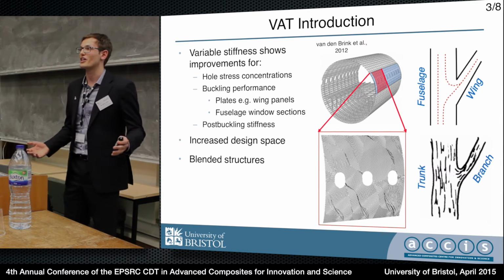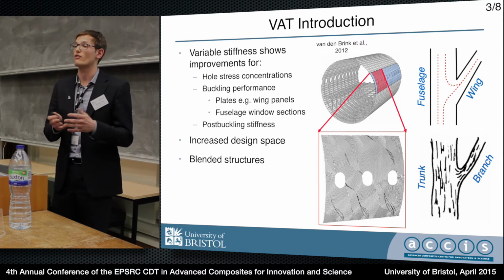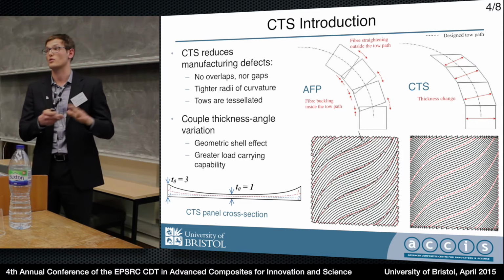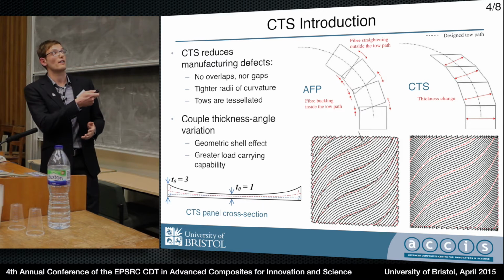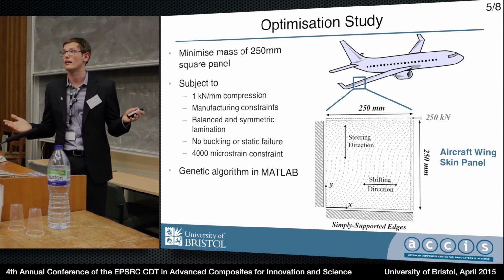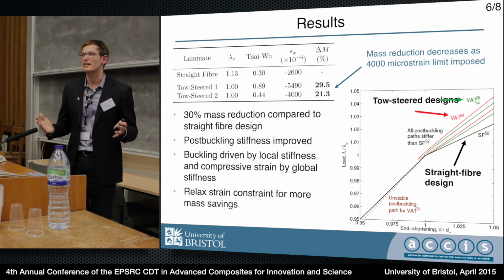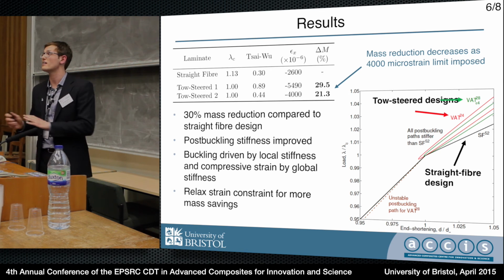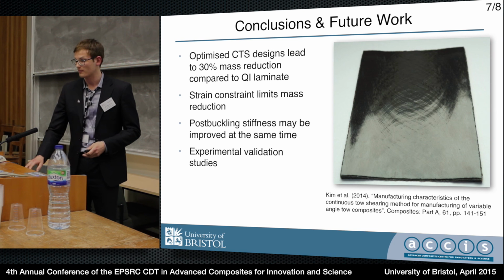Mass optimisation of variable stiffness wing panels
Presenter: Rainer Groh
Event: Fourth Annual Conference of the EPSRC CDT in Advanced Composites for Innovation and Science (14th April 2015)